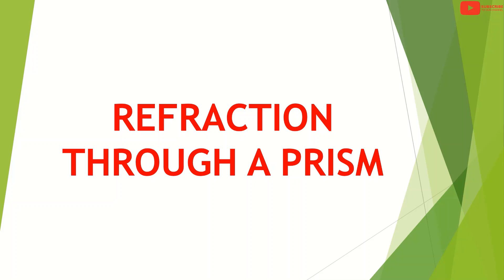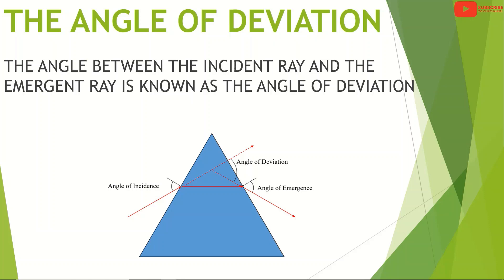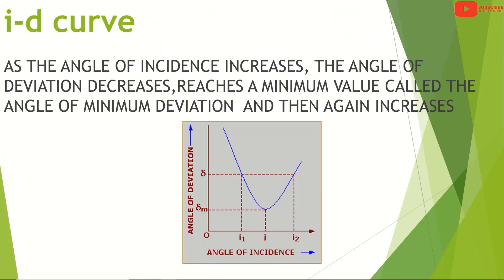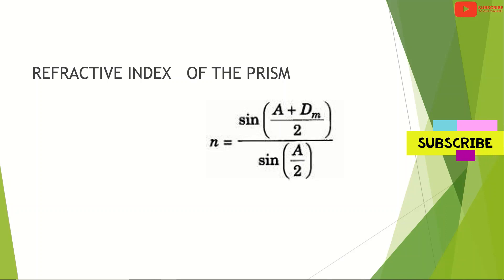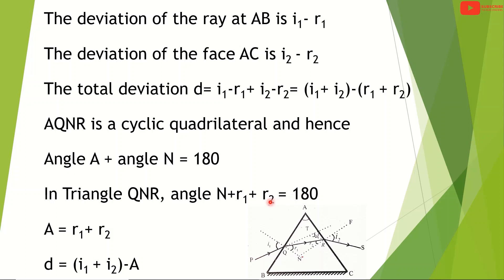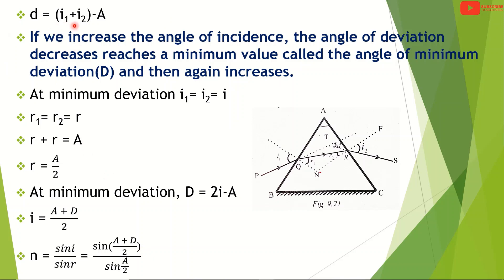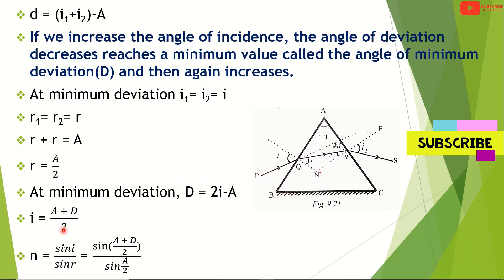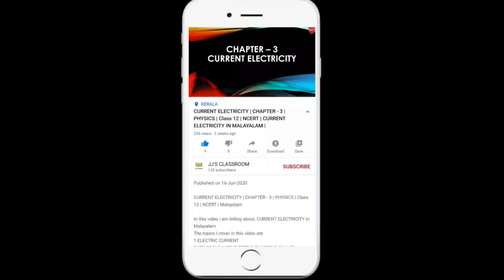Ray Optics - Refraction through a Prism | Class 12 | Plus Two Physics | Malayalam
Class 12 Ray Optics - Refraction through a Prism in Malayalam (Focus Area)

Higher Secondary Plus Two (Class 12)
NCERT/SCERT Syllabus Physics Chapter 9
Class 12 Ray Optics - Refraction through a Prism

The topics I cover in this video are:
1. Refraction through a Prism
2. Angle of minimum deviation
3. Refractive index of the prism